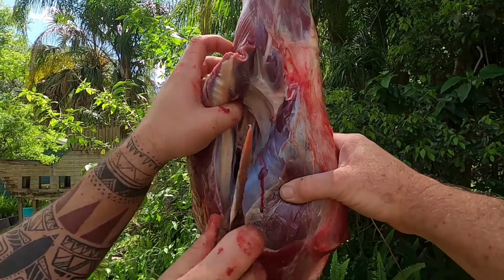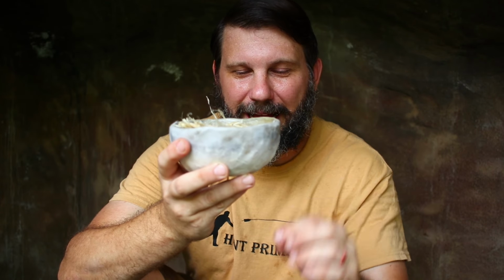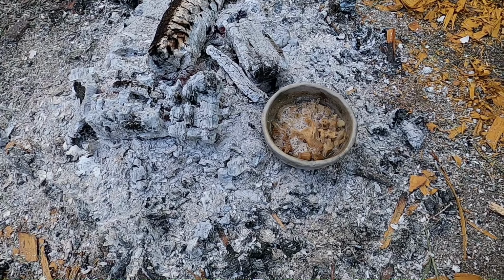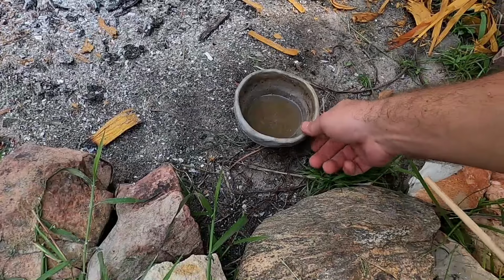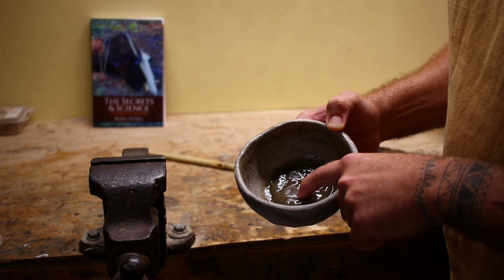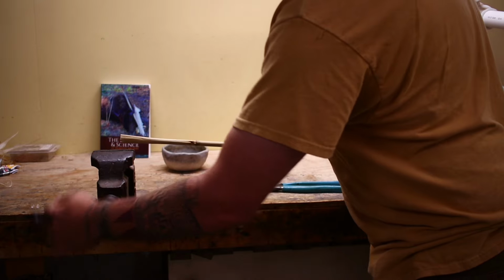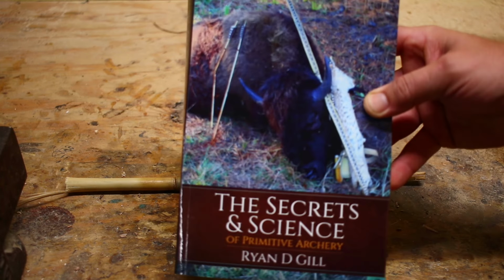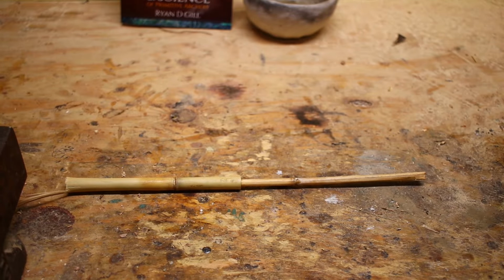How to make Hide (sinew) Glue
Making hide glue from sinew in a traditional clay pot really highlights the importance of pottery to early people that developed and used this incredibly strong glue. We walk you through the process so you can make the best contextual glue possible.

The Secrets and Science of Primitive Archery book is a huge recommendation for folks deeply interested in primitive building and hunting.